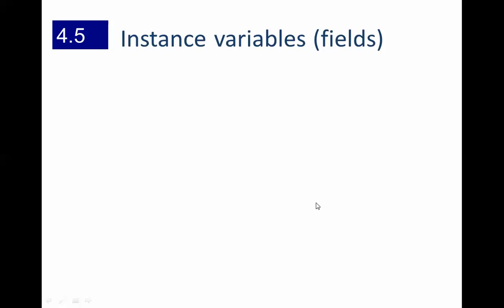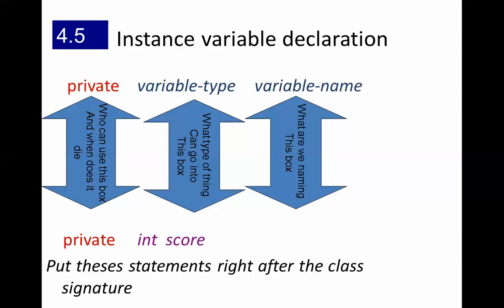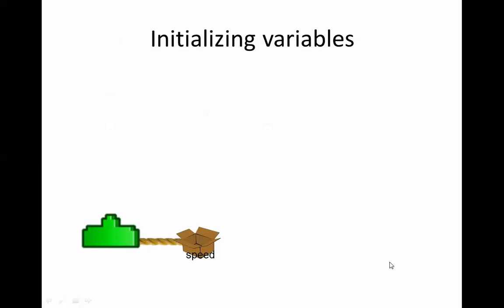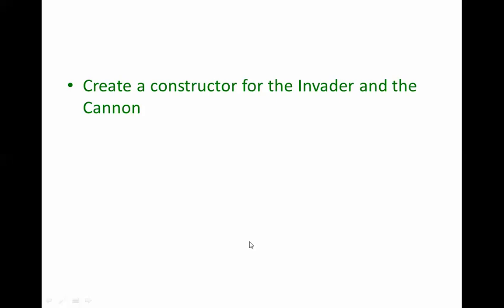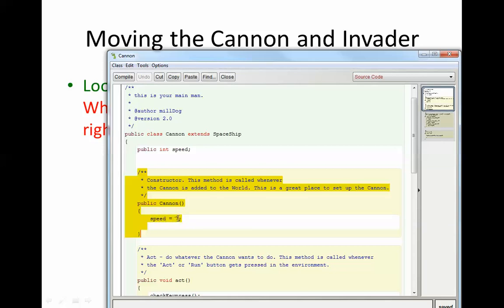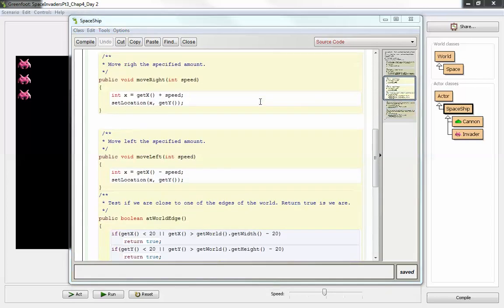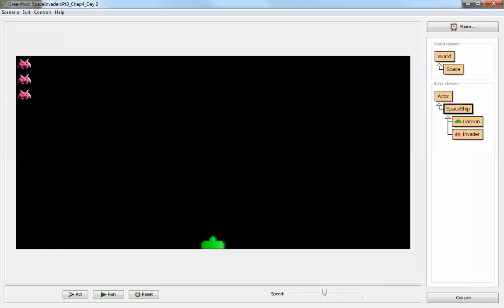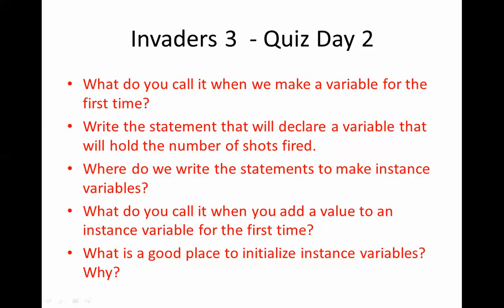Spiel Part 2 for Invaders Lesson 3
This will teach you how to create and initialize variables for Space Invaders. It will also teach you how ti create a class constructor